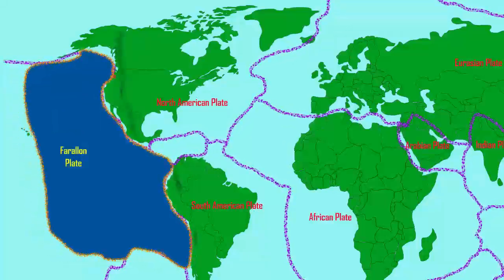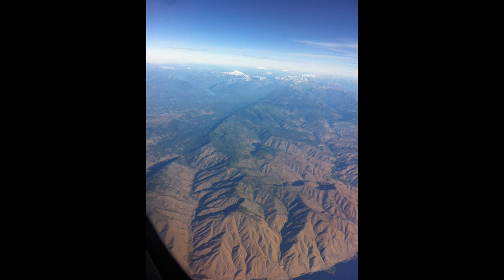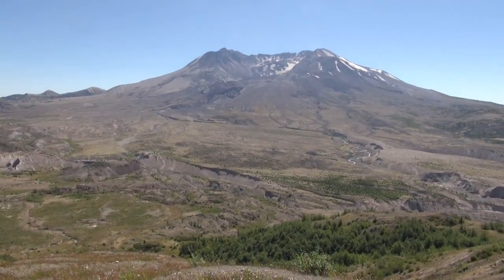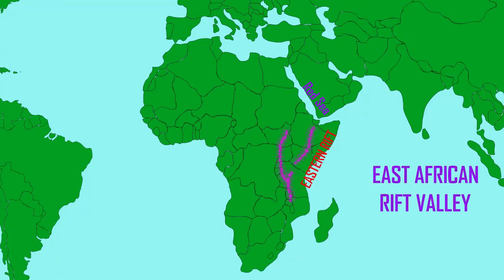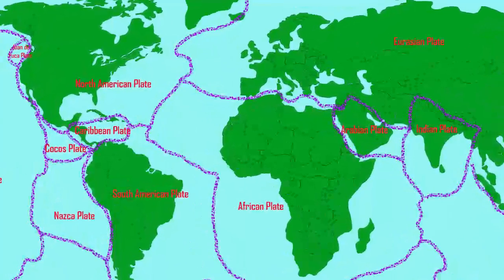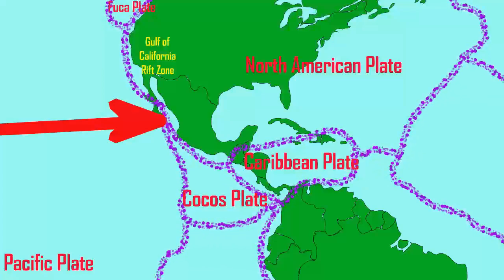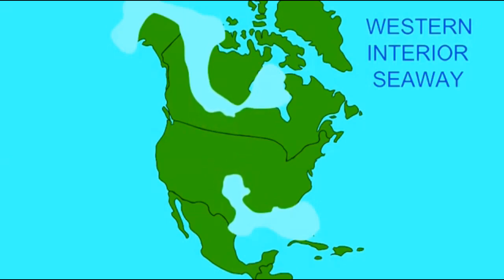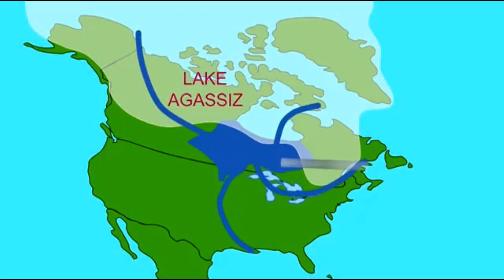Cenozoic formation of western North America